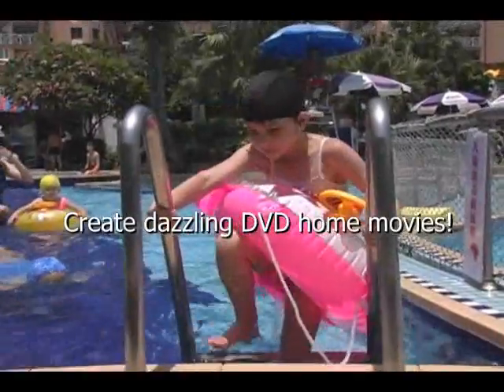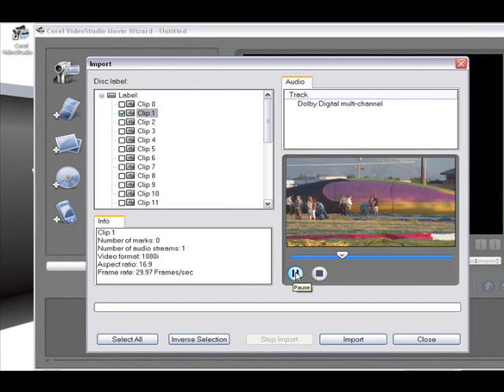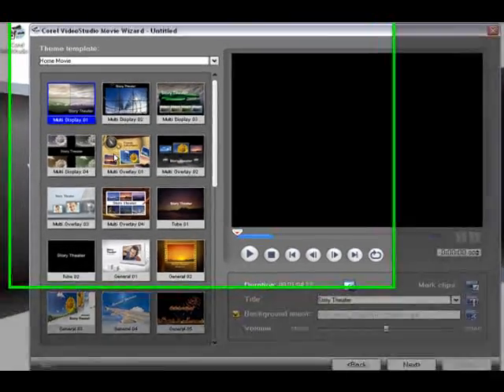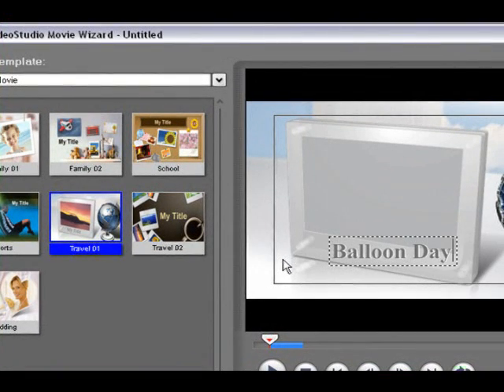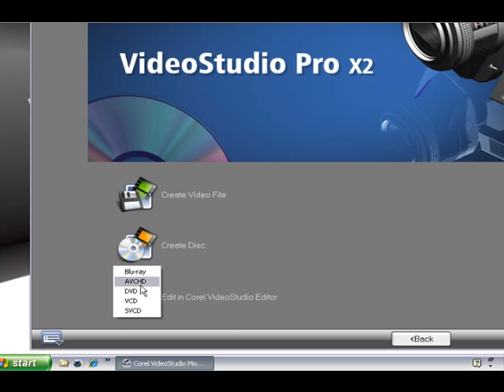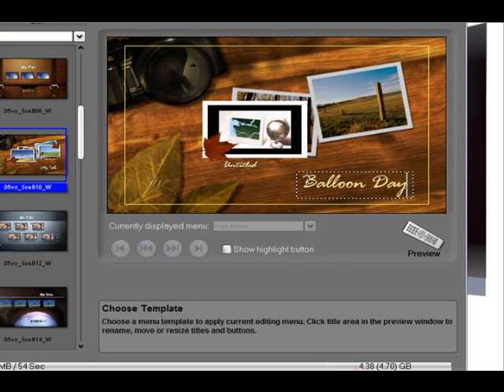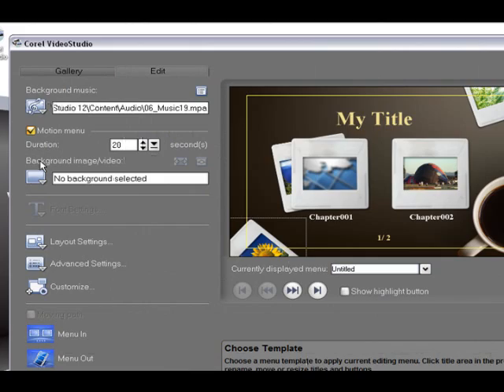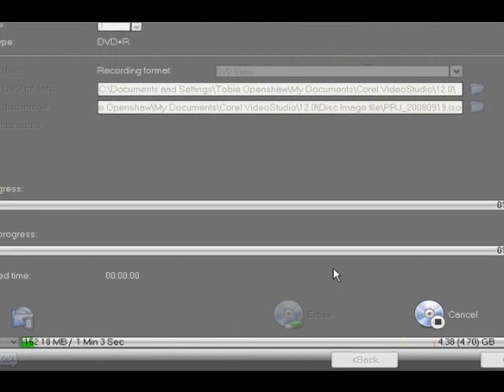Creating a dazzling DVD home movie with Corel VideoStudio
Want to create home movies that everyone will love to watch?
Learning this easy, quick and fun way to edit your home movies with the New Corel VideoStudio Prox2 -  it's just as much fun as shooting it!

Not overly technical, the tutorials just show you step-by-step how to do stuff - whether you just want to quickly share your videos with friends, or want to get into more creative video editing.

More NEW tutorials will be coming up in VideoStudio Pro X2 Online Learning